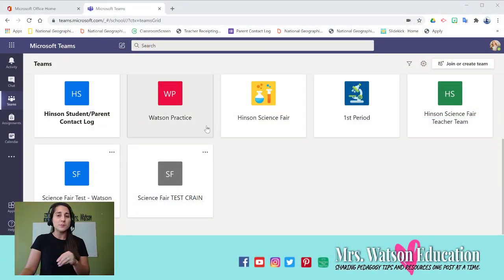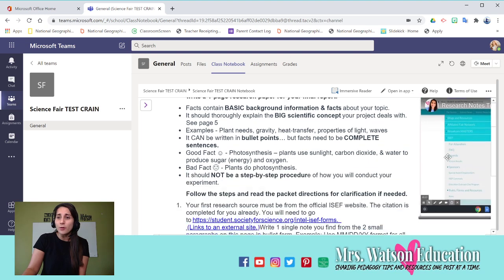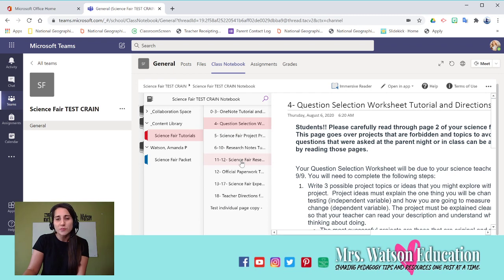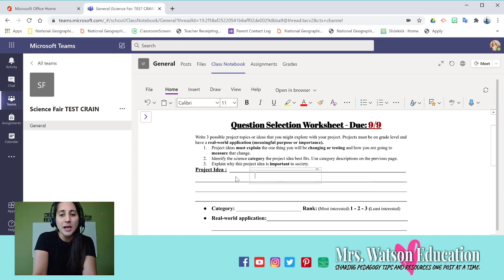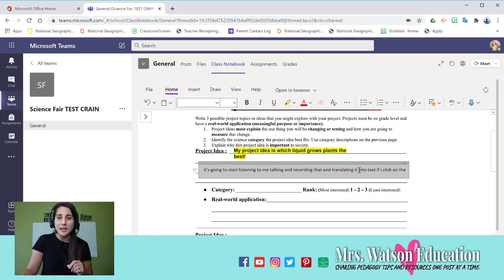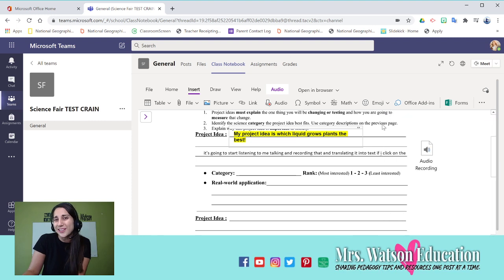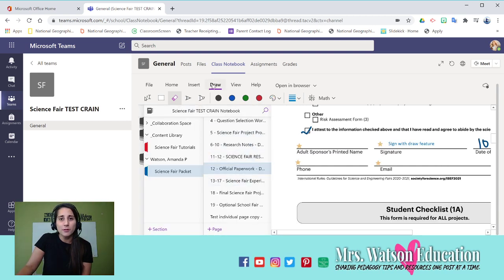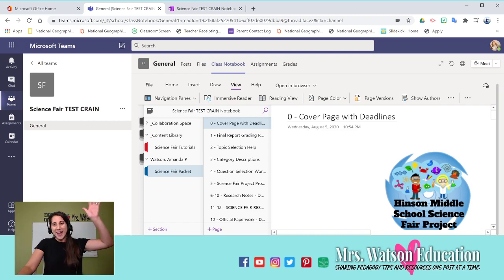Student Guide for Using OneNote and Completing Assignments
This will help students learn how to use the features within OneNote to complete assignments.